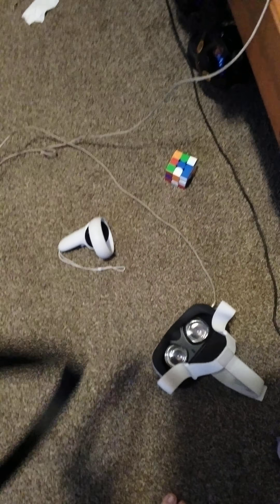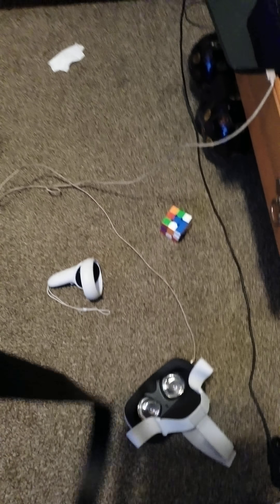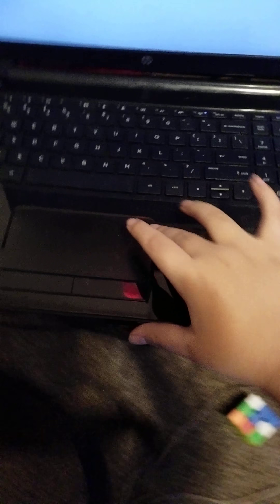HOW TO CAST YOUR QUEST/QUEST2 TO YOUR TV WITHOUT A CHROMECAST!!! (READ DESC.)